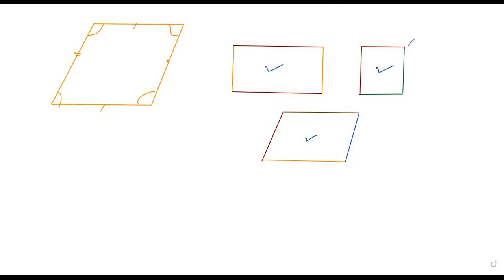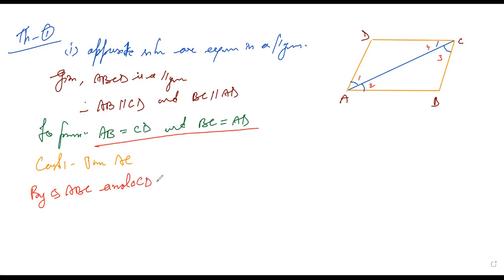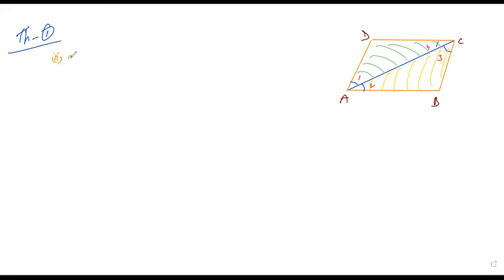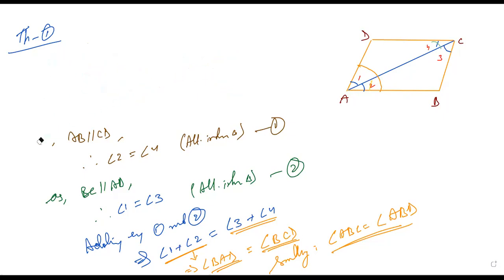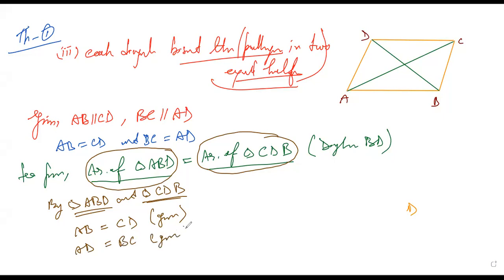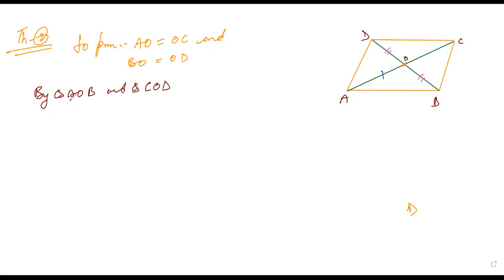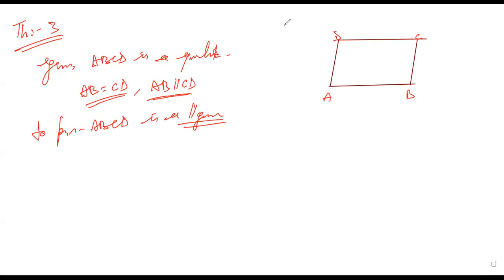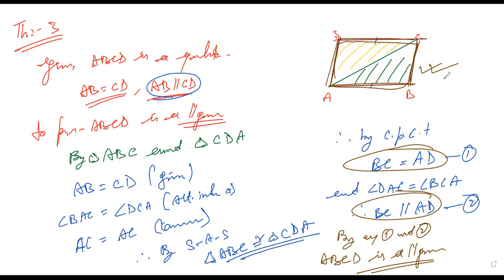properties of parallelogram parallelogram I Online_Class_Room - Maths I Class - 07 ICSE (19-12-21)